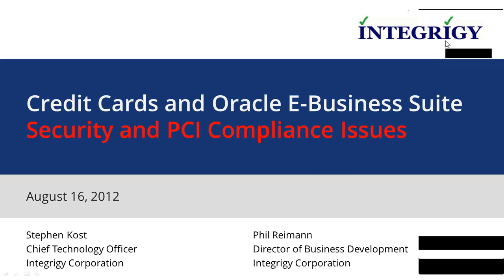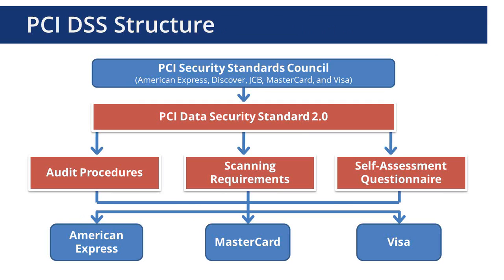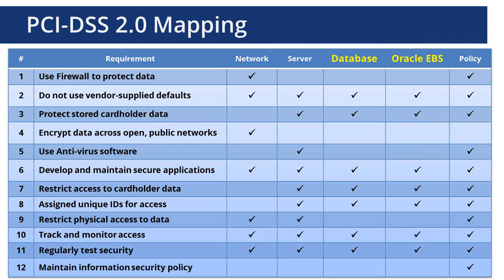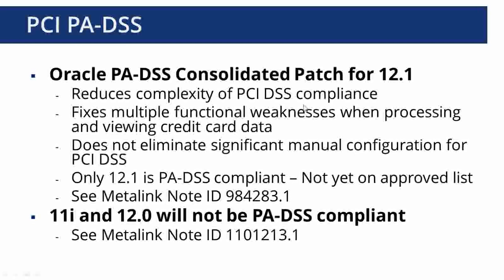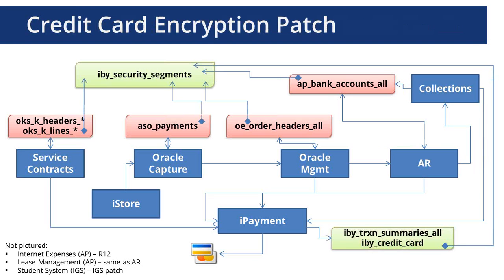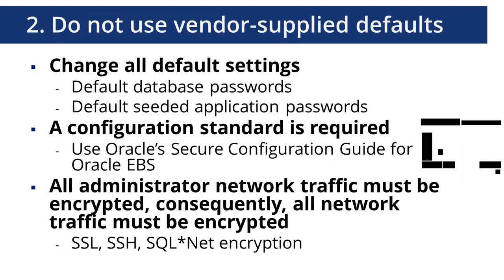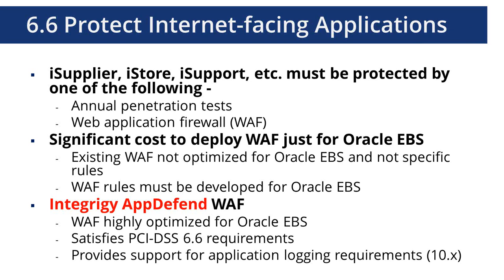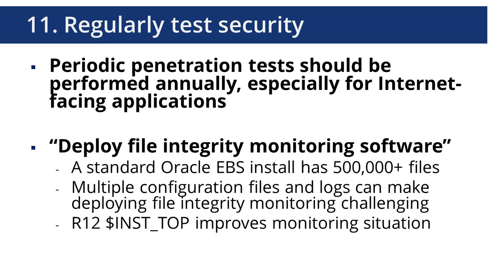Credit Cards and Oracle E-Business Suite - Security and PCI Compliance Issues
Credit card data breaches are headline news, thus organizations must properly protect credit card data or risk being tomorrow's headline. Oracle E-Business Suite implementations that "store, process, or transmit cardholder data" must comply with Payment Card Industry (PCI) security standards regardless of size or transaction volume. This presentation will review the credit card processing within the Oracle E-Business Suite and will provide detailed guidance for securing cardholder data and complying with PCI-DSS.